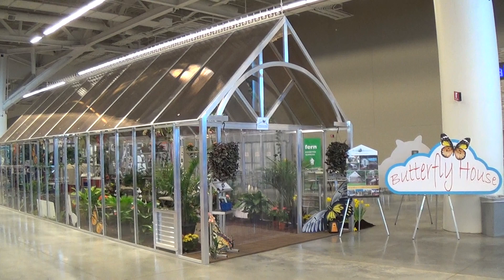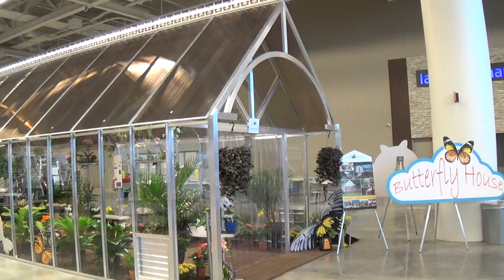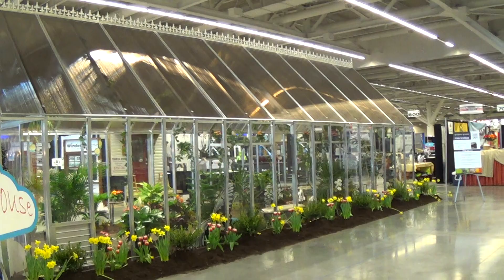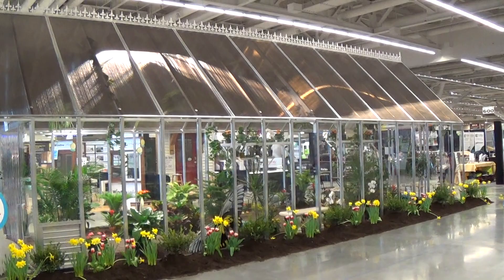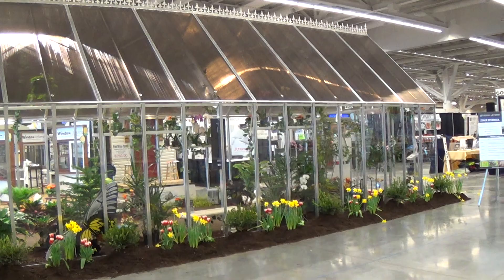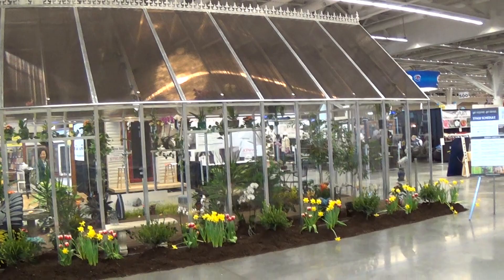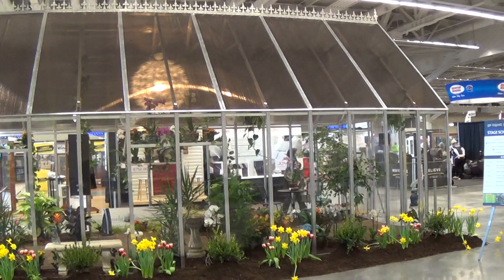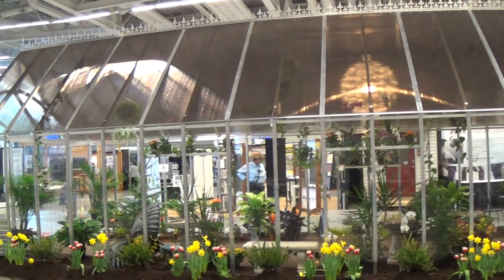Beautiful Butterfly Greenhouse Garden by Arcadia GlassHouse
This beautiful 12’ x 36’ greenhouse was built for the Butterfly Greenhouse display at the Cleveland Home & Remodel Expo.